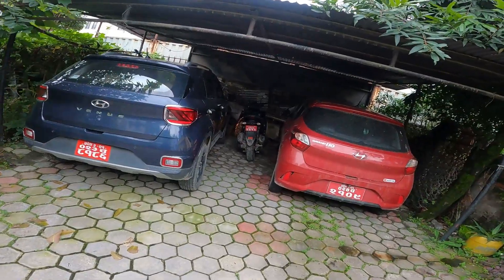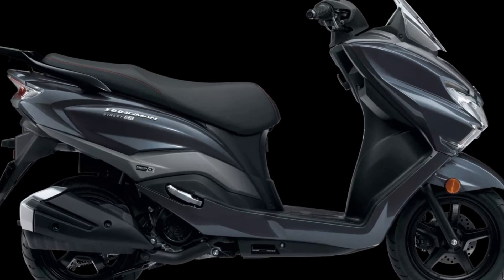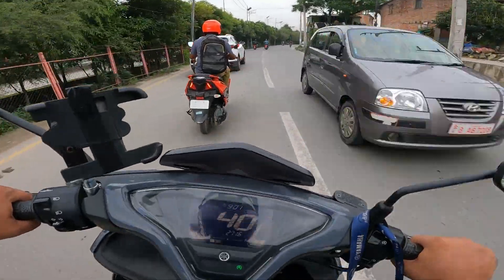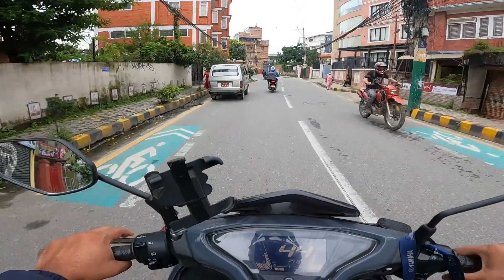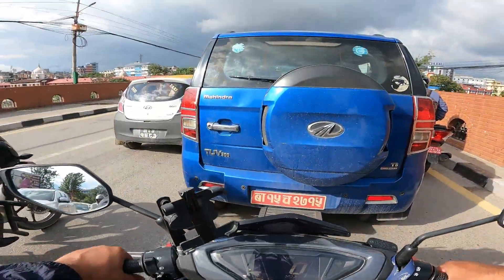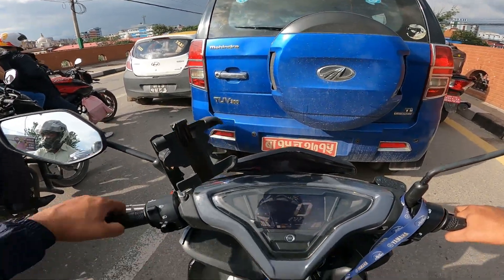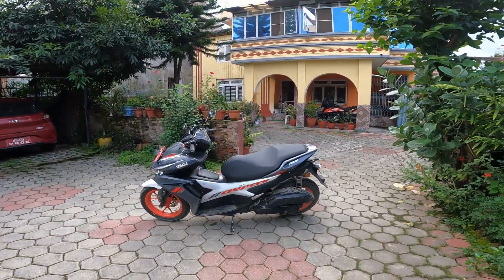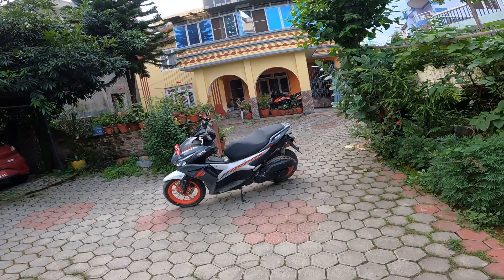Day out with YAMAHA Aerox 155_ First Ride Review_ Maxi Scooter _ Review in my STYLE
I am here to share with you my experience riding Yamaha Aerox 155. I loved the scooter and I am really considering it.